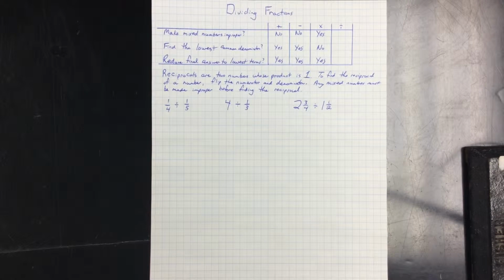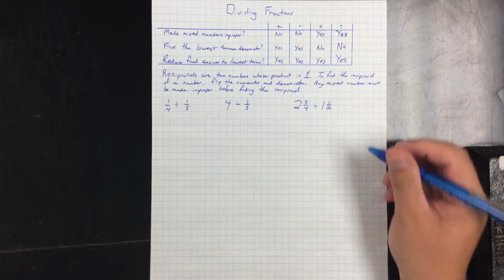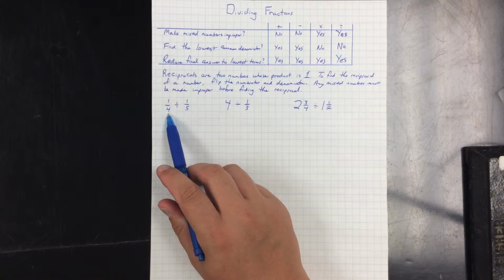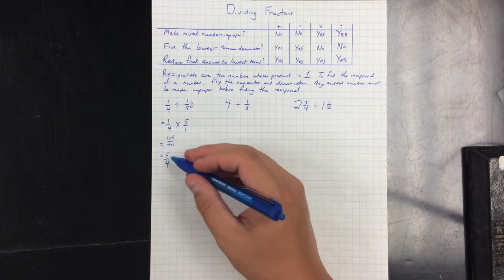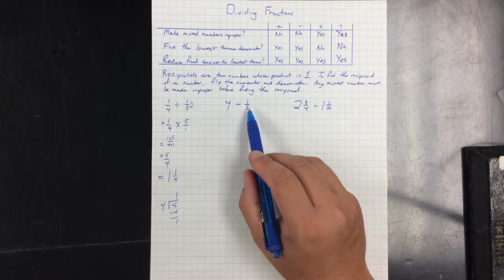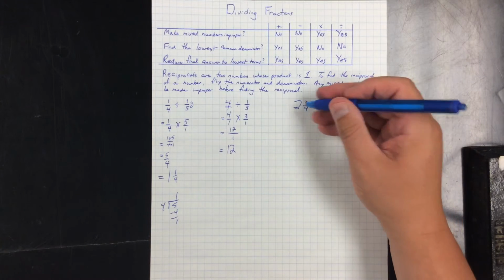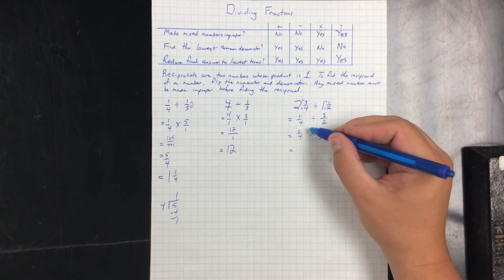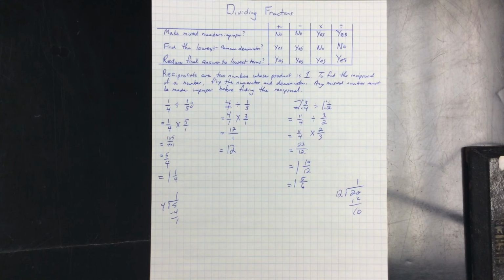8 5 6 Dividing Fractions